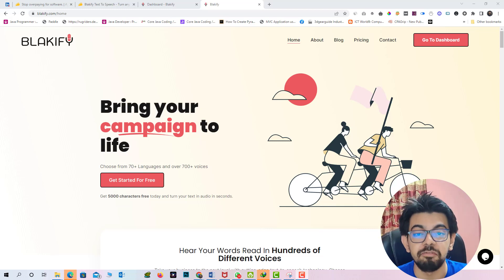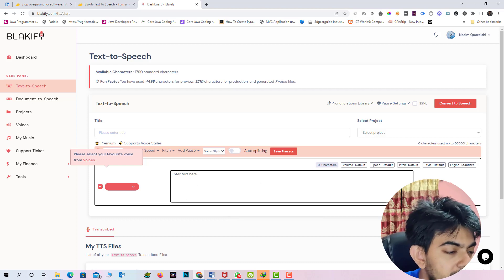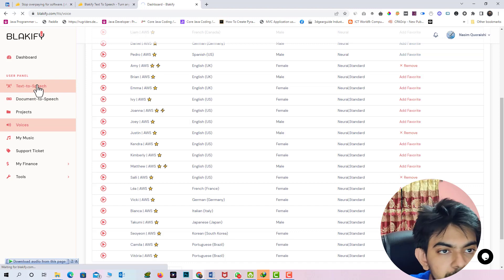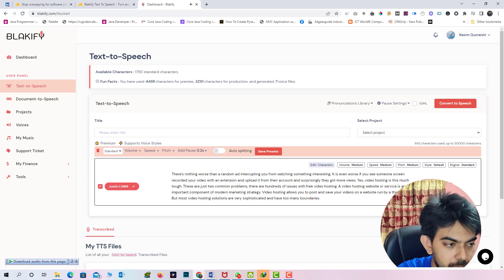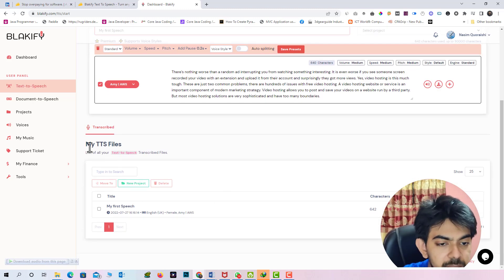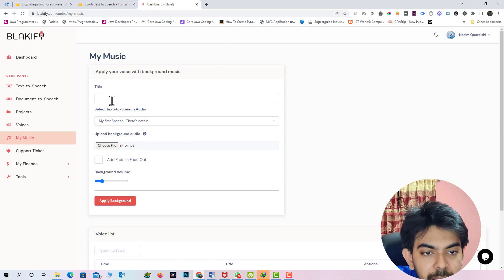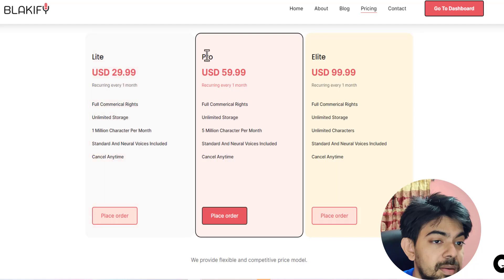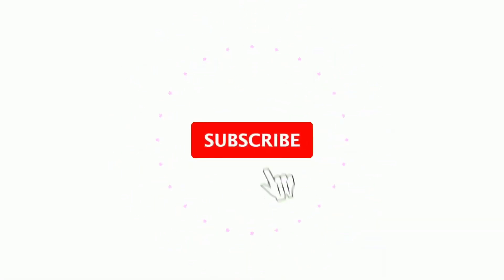Blakify Review - Best Text to Speech Software in 2022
Blakify is a Text to Speech(TTS) software that turns text materials into human voices. It’s a cloud-based tool that can take in your ebooks, PDFs, or Word documents and deliver an audio version of it.

NB: It is better to inform you that these deals are usually available on Appsumo for a few weeks. So don’t wait too long. If you are really interested in using it or believe that Blakify lifetime deal would fulfill your needs, try to grab it now without further delay..
No worries, appsumo offers 60-day money back guarantee, no matter the reason

First, you need to visit the “Blakify Lifetime Deal page” on Appsumo for more information.
Just wait for a moment. A discount popup should show after a few seconds.
This offer is only available to Appsumo new users who haven’t signed up before.
Hey! We’ve got some really exciting news. This can add up to significant savings, especially if you are an entrepreneur who uses a lot of software products

So if you’re looking for a way to save on your next Appsumo purchase, becoming a Plus member is a great option. Thanks for considering it!